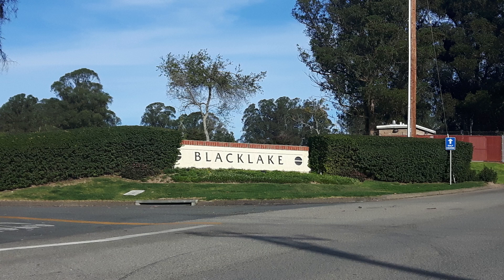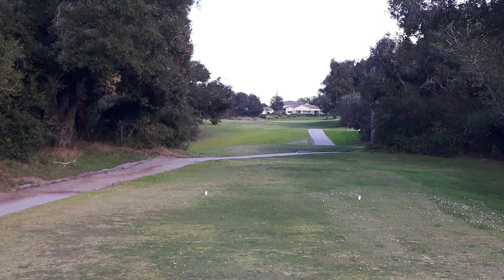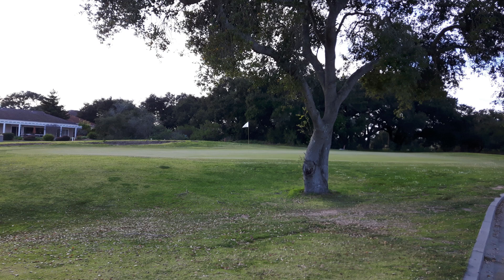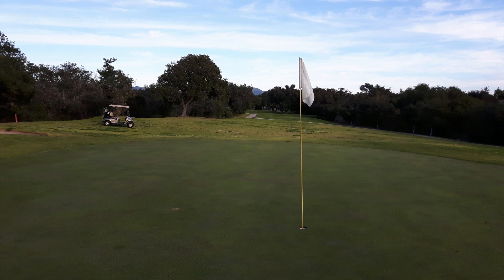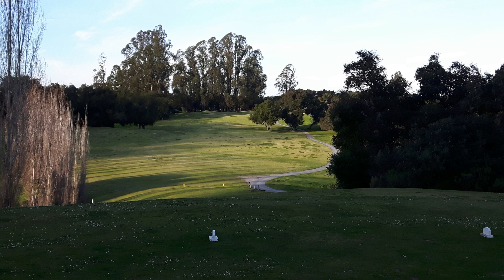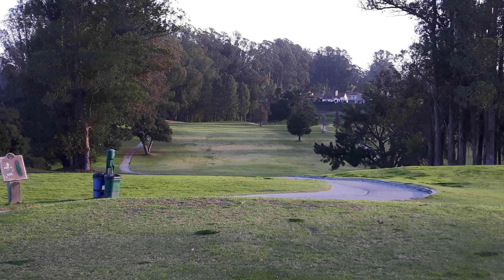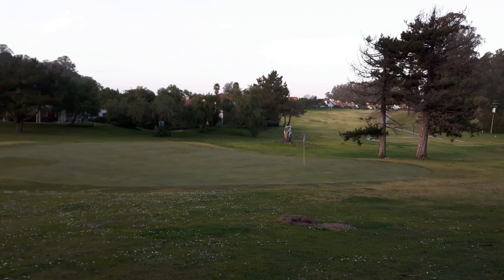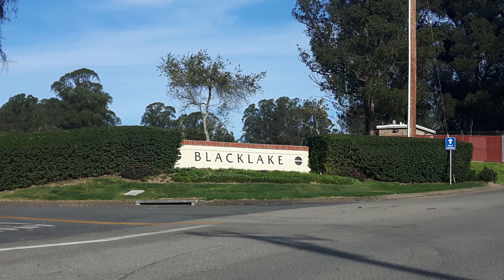Blacklake GC, Santa Maria Ca 200130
Grade: B
Slope (Oak + Canyon): ~140 from back tees
Length: 6700 yds

This course is a 3x9 with different difficulty levels among the 3 9s. The two that I played were fairly tight and vertical "neighborhood woods course" not too long (some 450yd par4s but a lot of short par4s and 5s) but with good elevation, some uphill greens and very sloped fairways and some elevated and well-guarded greens.  Very-good test of accuracy off the tee.  Plenty of opportunity to play draws and fades, high and low...as well as to go looking for balls in the shrubbery. In many places it was not really thick. In some places it was. If you want a good  challenge without that feeling that the course is "over the top" ridiculous, this is it. A very enjoyable course to play even with all the houses and road-noise. On the first 9 the greens were mostly large, flat and level within 20 yds of the green. That changed dramatically on Canyon. In both cases the fairways had modest waste, with grass that was short and sparse and it was really hard to hit open-faced shots without blading them. A great course to work on your closed-face shots. Watch for extra action off the tees with extra height and fast fairways.

Where Rancho Maria was maybe a little too timid (and noisy) and the neighbor course was maybe a little too spicy (and definitely too busy), this was a great middle-ground. Bring some extra balls, save yourself the time and trouble of hunting for every errant shot, relax and have fun.